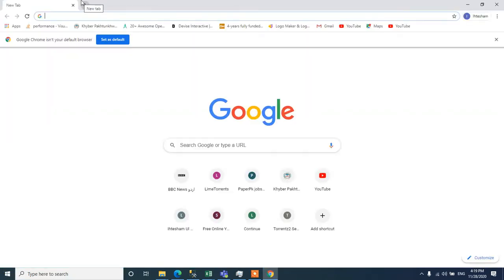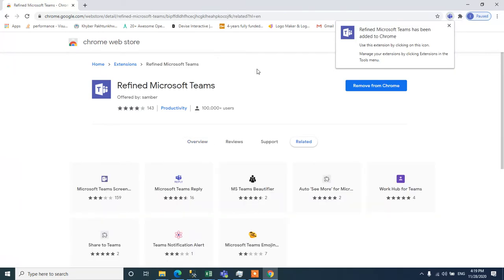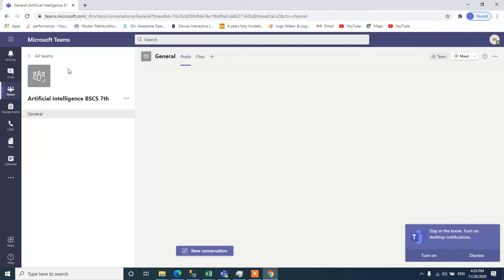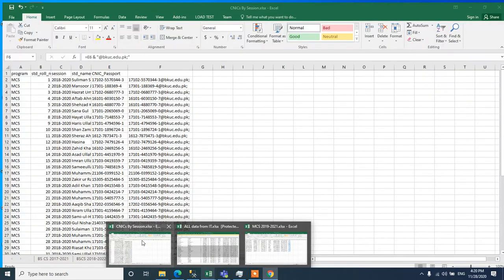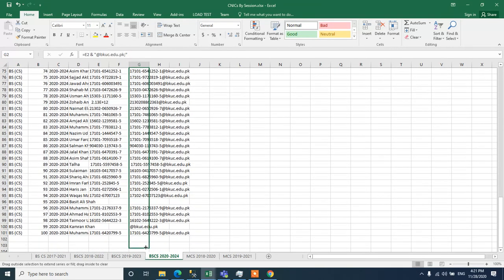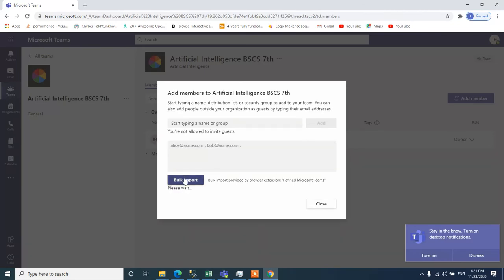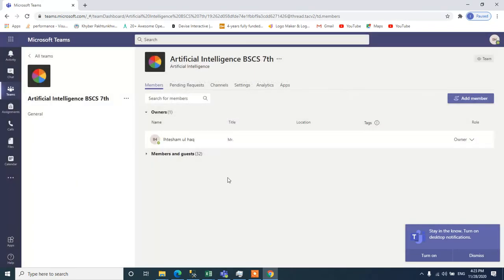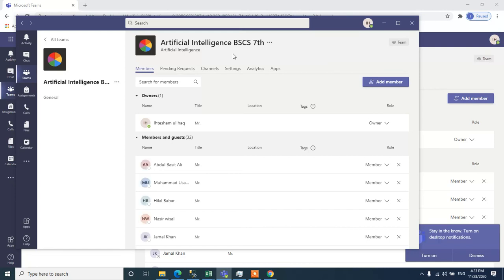Adding Students in Bulk to MS Teams